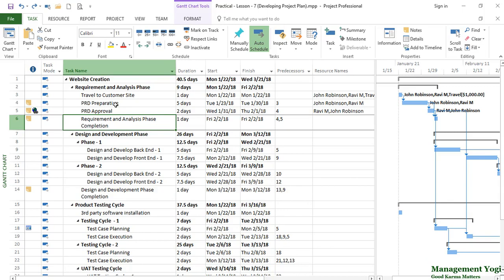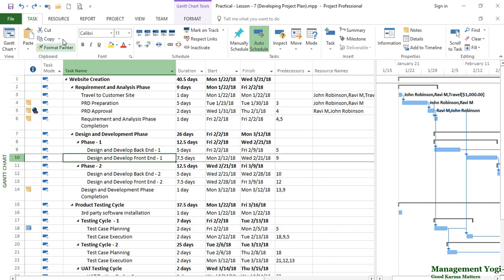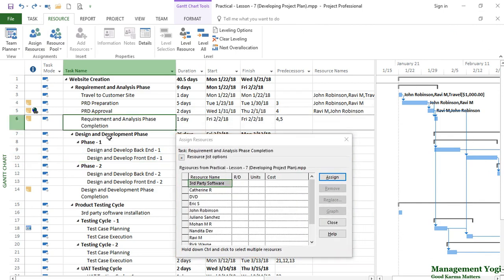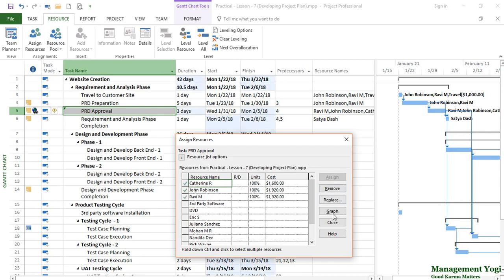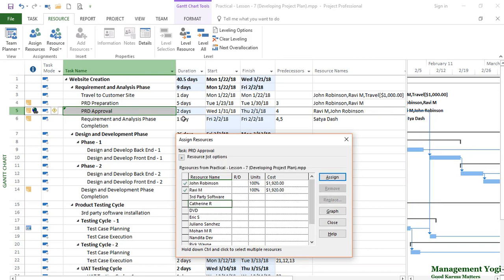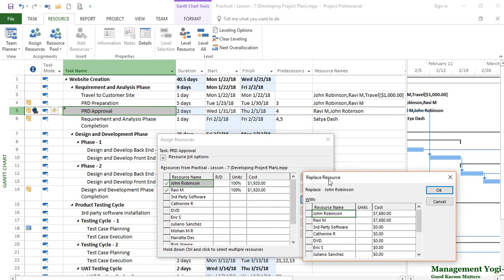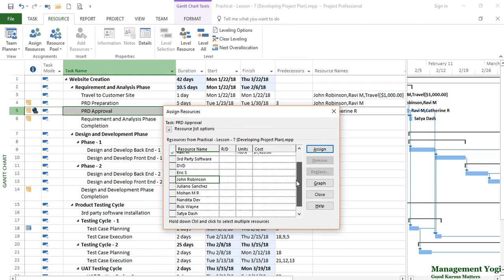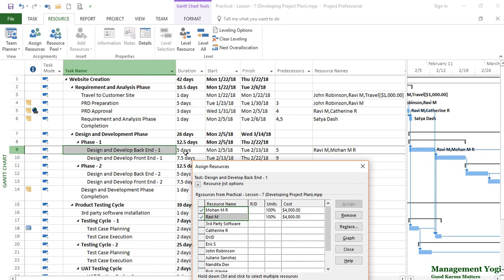MANAGEMENT YOGI: MSP LIVE LESSONS - Guaranteed Learning: Video 7.2 Assign Resources(Developing Plan)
MANAGEMENT YOGI: MS PROJECT 2016 LIVE LESSONS - Guaranteed Learning: Video 7.2 Assigning Resource Options - Default One (Developing Project Plan)